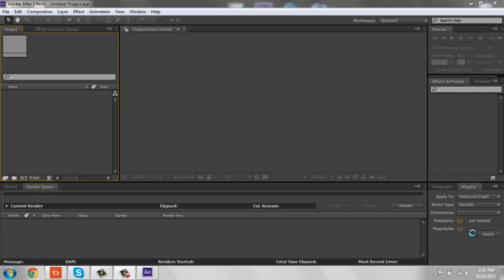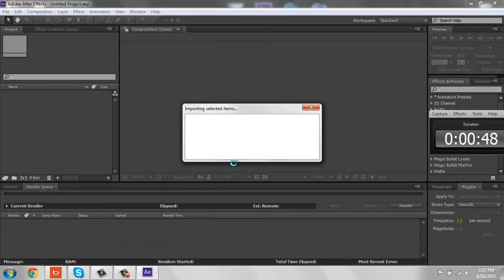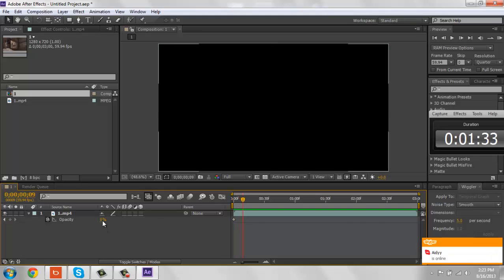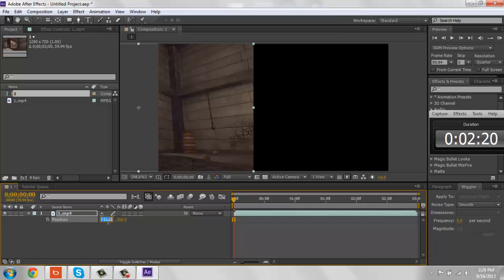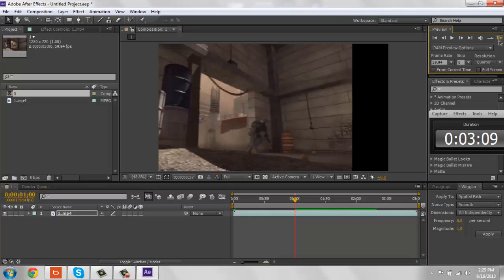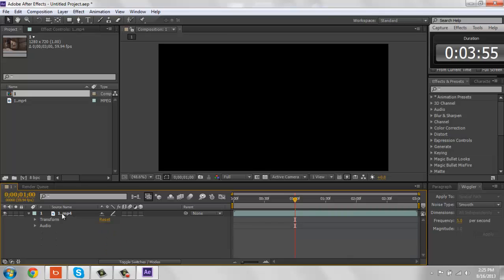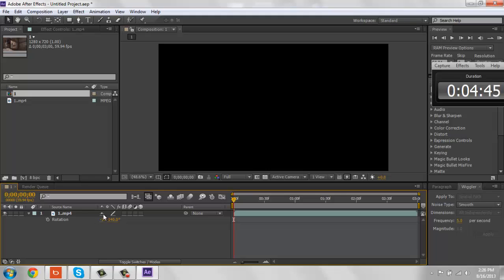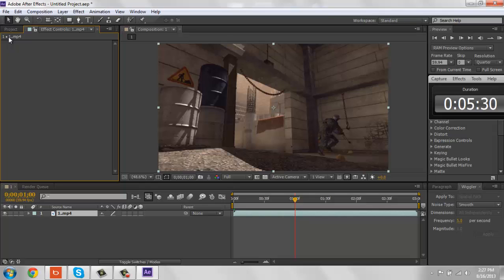Tut 2: How To Keyframe Presets!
Hami Here coming at you guys with my 2nd episode of tuts and hope you guys like it.